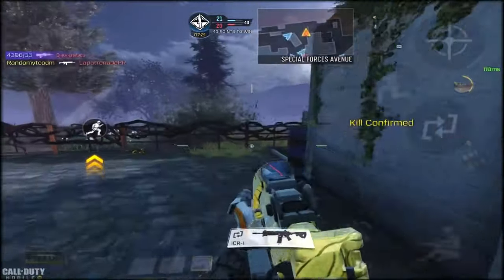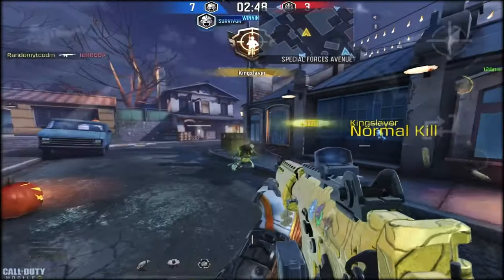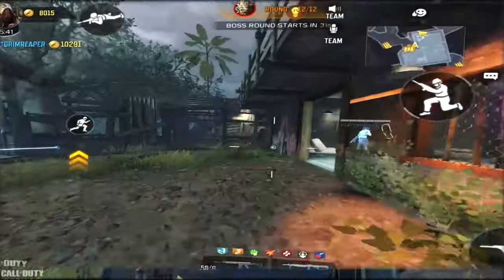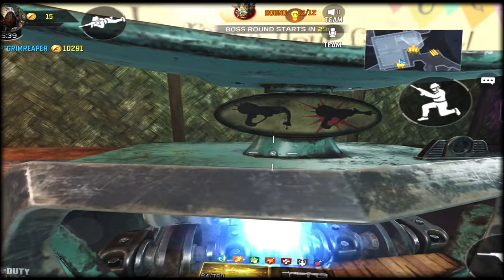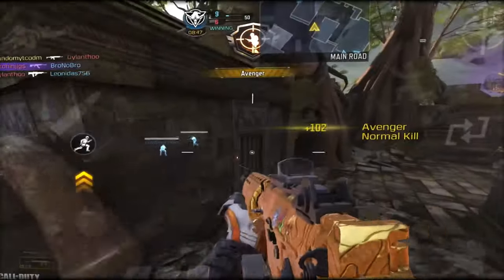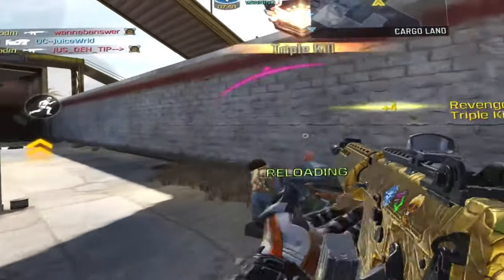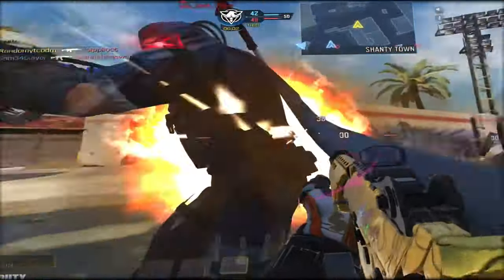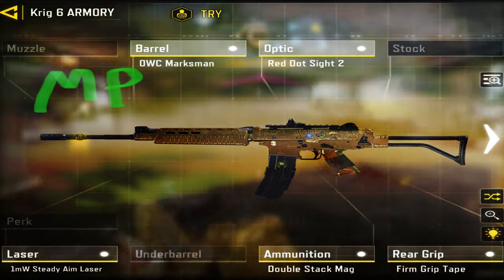Facts About The Krig 6 Call of Duty Mobile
Krig 6 Call of Duty Mobile - In this video, you will get facts about this new assault rifle in Cod Mobile. This well-balanced gun comes with many attachments for your gunsmith to build along with the best loadout in codm 2022.

⭐️ All support goes back into the channel. (Better videos, Equipment, Etc.)

Krig 6 for multiplayer share code: 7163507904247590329
Krig 6 for Zombies Mode: Barrel- OWC Marksman, Optic- Red dot 2, Perk-Long shot, Ammunition- Fast extended Mag B, Rear Grip- Firm Grip Tape

⬇️What I offer:

✅ QUALITY CALL OF DUTY MOBILE VIDEOS
✅ All editing are done on mobile devices only

00:00 Introduction
00:29 Krig 6 Assault Rifle
00:55 How to get krig 6 Cod Mobile
01:11 Ice Drake Mystic
02:32 Zombies Mode
03:49 Krig 6 Red Dot